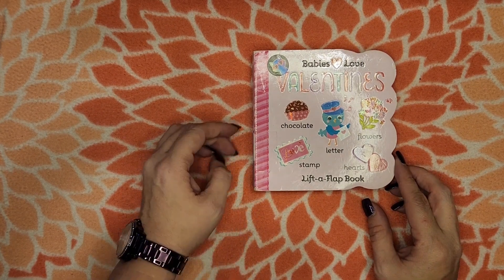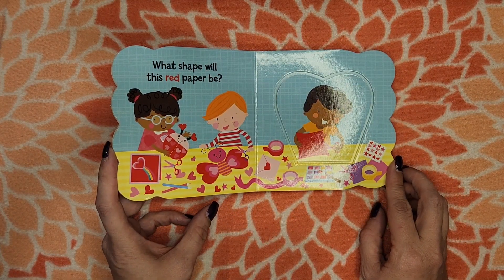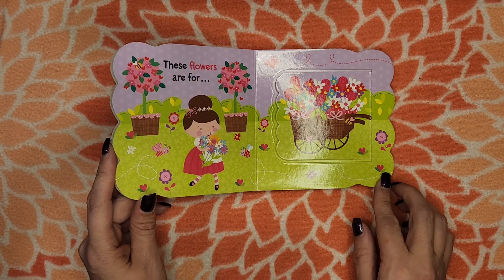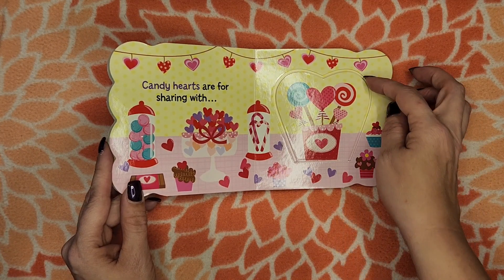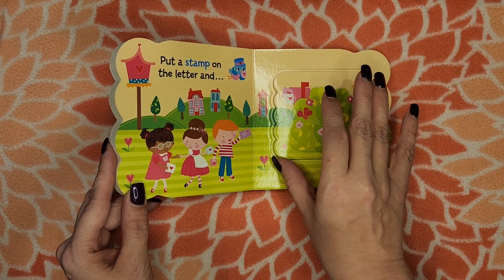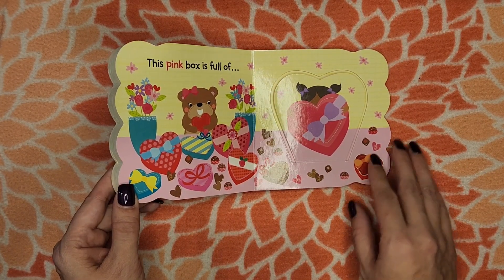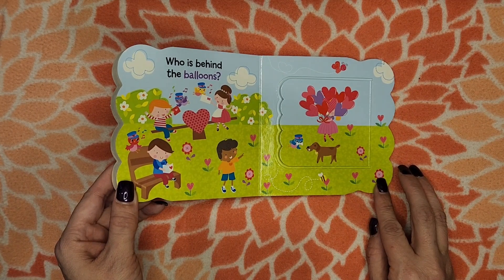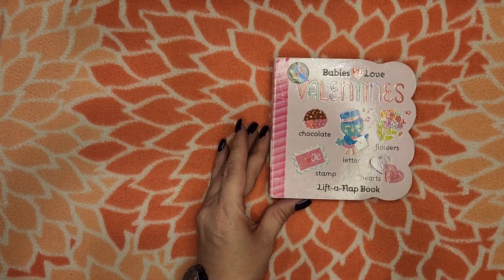read aloud of "Babies love Valentines"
read aloud of the children's book "Babies love Valentines" by Martina Hogan